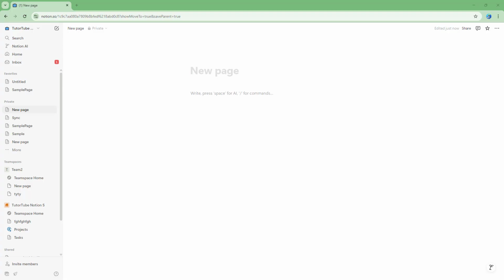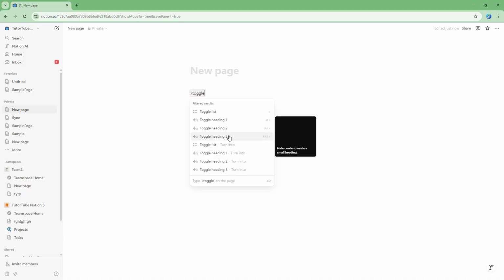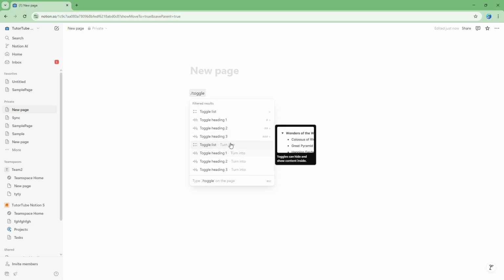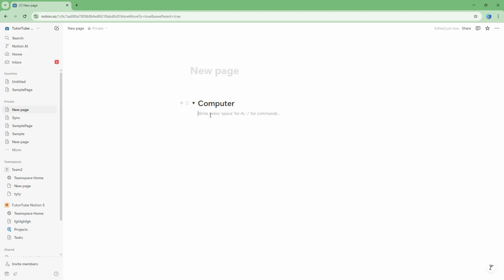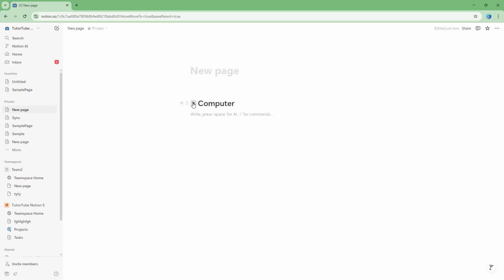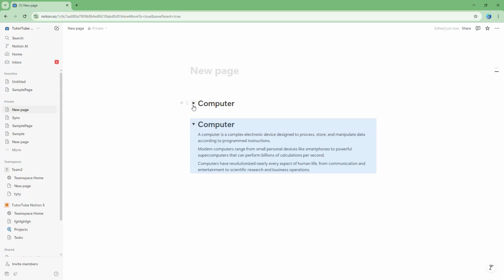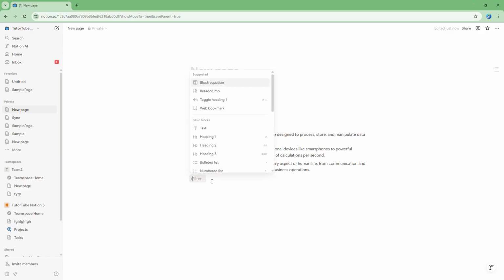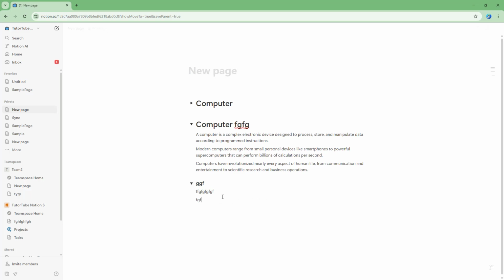Notion - Lesson 82 - Toggle Headings Block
In this tutorial, we will be discussing how to use Toggle Headings Block in Notion.